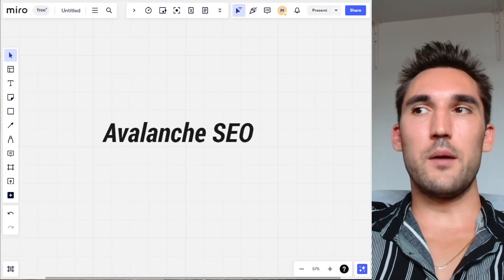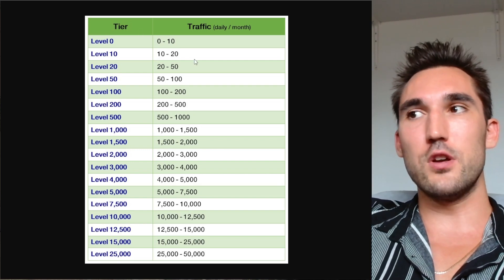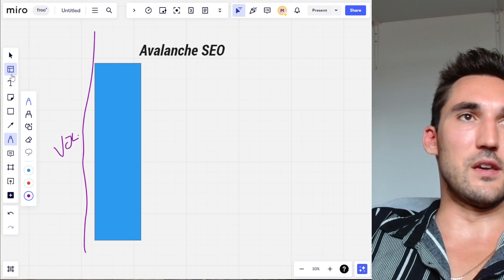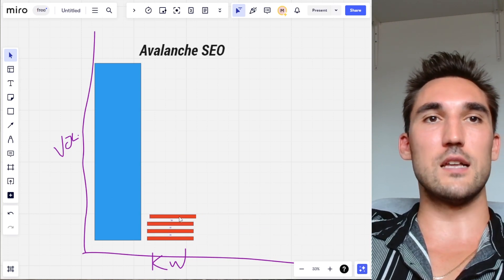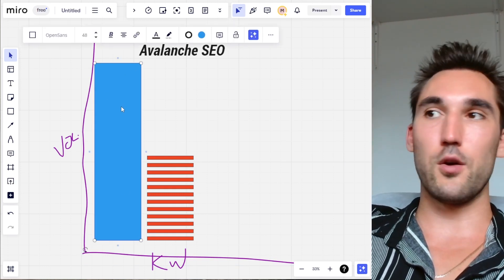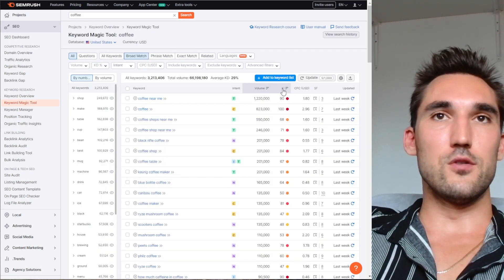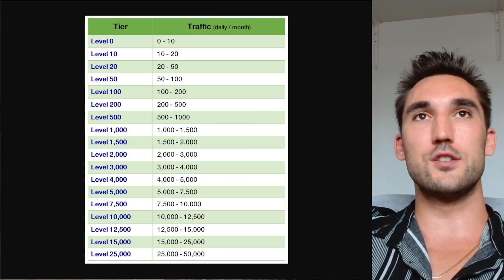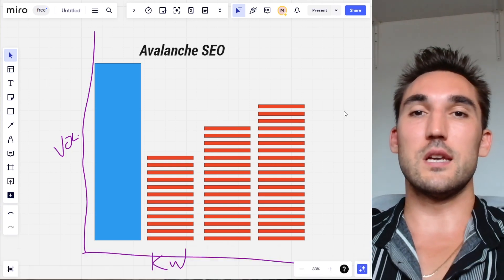What Is The Avalanche SEO Method? (Compound SEO Theory)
In this video I explain the theory of Avalanche SEO (also known as Compound SEO) and how to use the Avalanche SEO method to work your way up and get traffic to your website from Google.

JOIN MY SKOOL COMMUNITY WHERE I WILL COACH YOU ON HOW TO DO SEO & GOOGLE ADS FOR JUST $49 PER MONTH